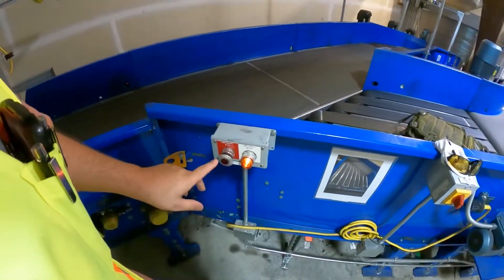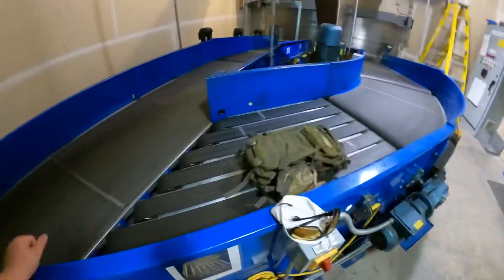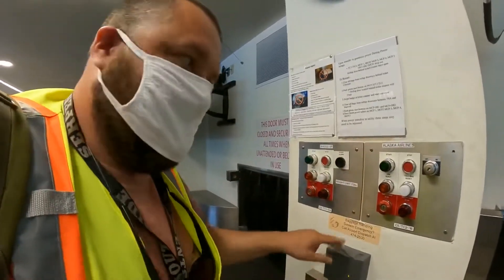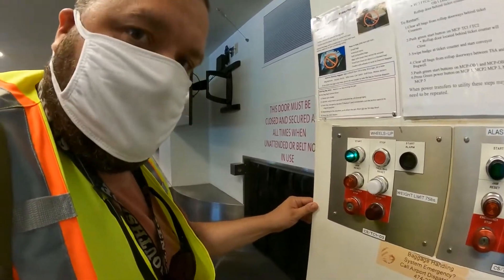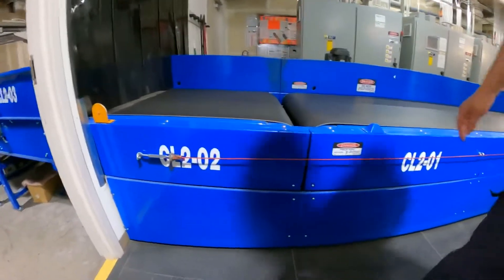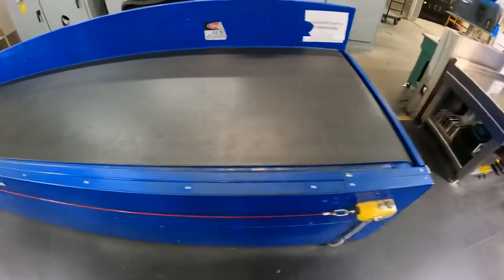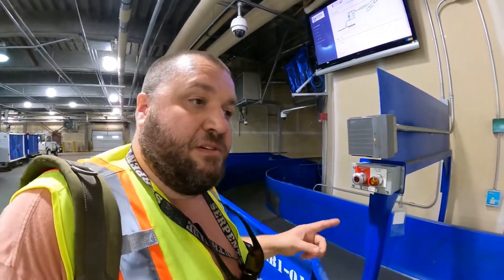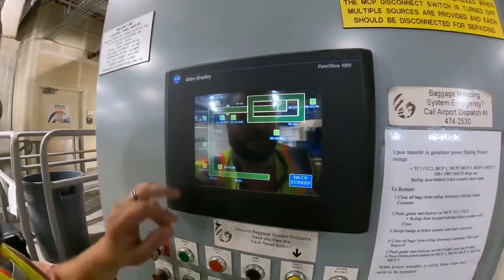How to reset a Bag Jam on The Baggage Handling System (BHS)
Demonstrating how to reset bag jams and the different styles of E stops (emergency stops)
on the baggage handling system or BHS